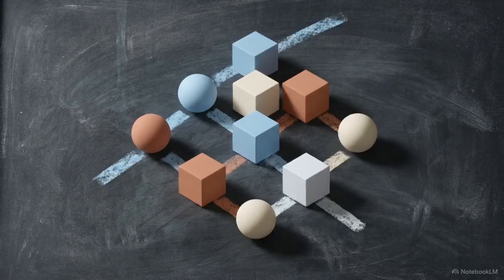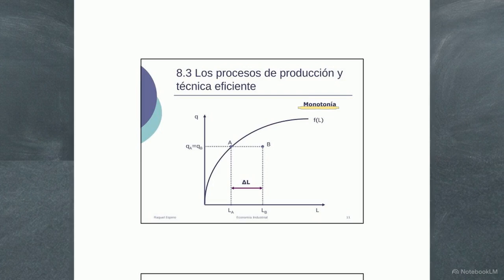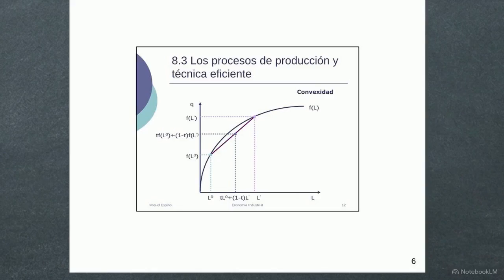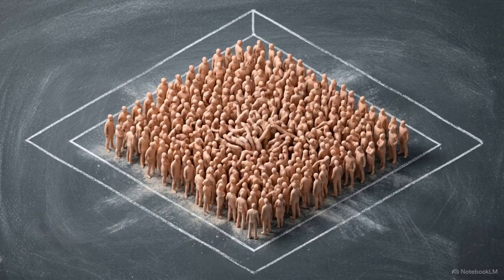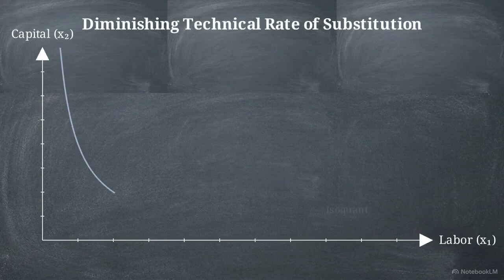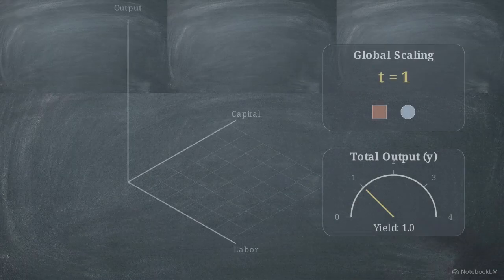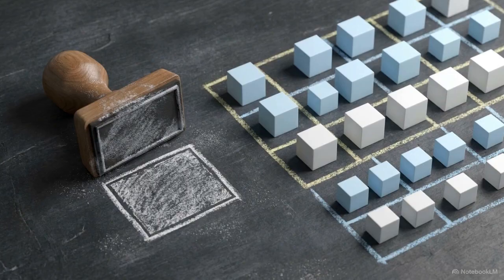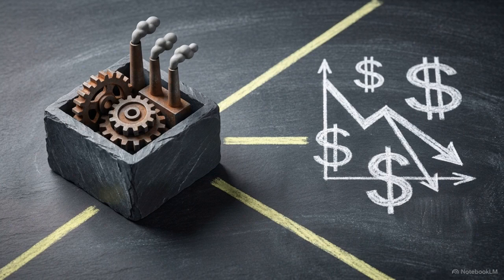Technology in Microeconomics 🏭 | The True Geometry of Production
2) Engaging Video Description
How do firms make decisions mathematically? 📉 In this video, we break down the production function, isoquant curves, marginal product, and returns to scale using interactive 3D models. Master the fundamentals of technology in microeconomics and understand the physical and technical limits of business efficiency in a highly visual and direct way.